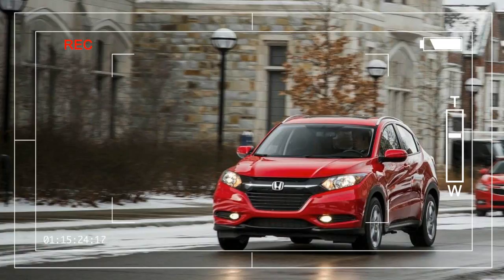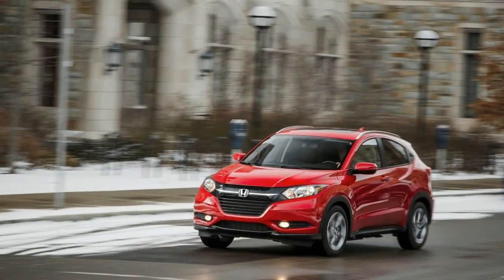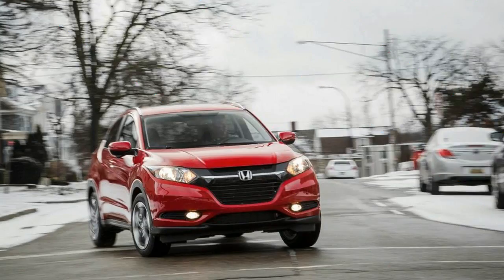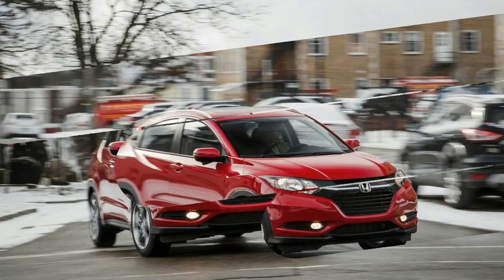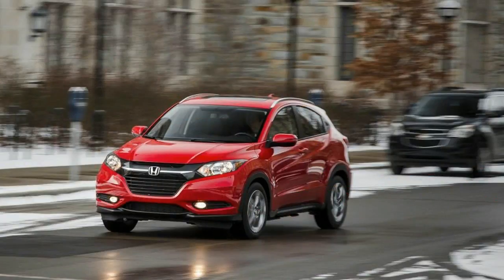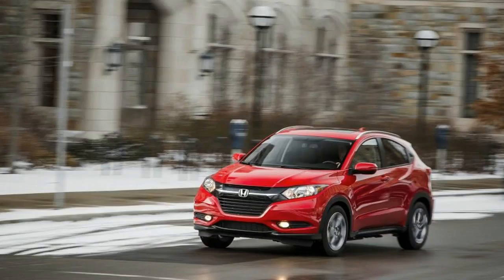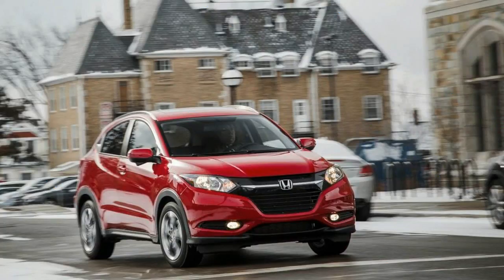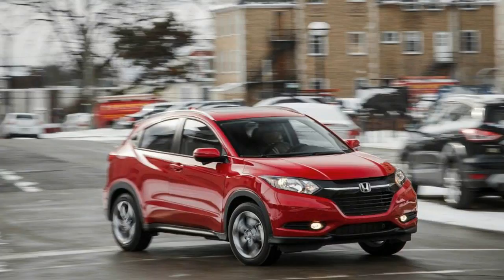Look This !!! 2017 Honda HR V AWD Price & Spec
Look This !!! 2017 Honda HR V AWD Price & Spec - What’s New: The HR-V is only in its second model year, so changes for 2017 are minimal and include a new silver exterior color and a $250 price hike across the board. Those with a keen eye for fuel economy may also notice that EPA ratings are slightly different for 2017, with all-wheel-drive HR-Vs losing 1 mpg in the highway test. This is not due to any mechanical changes, but rather to the EPA’s stricter enforcement of testing procedures that affected ratings for many 2017-model-year vehicles.

 2017 Honda HR V AWD $22,455

Popular Post !